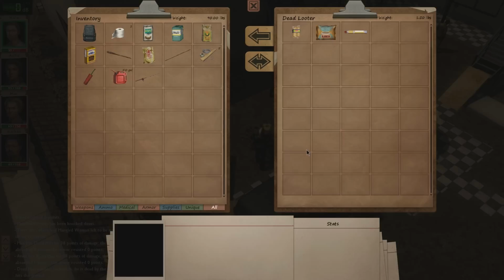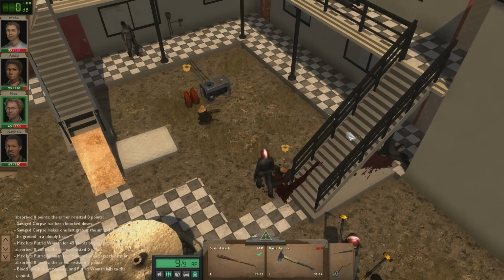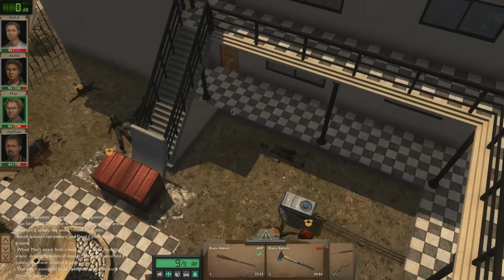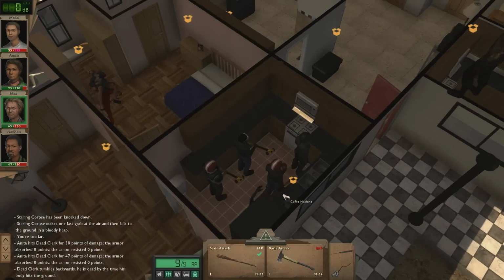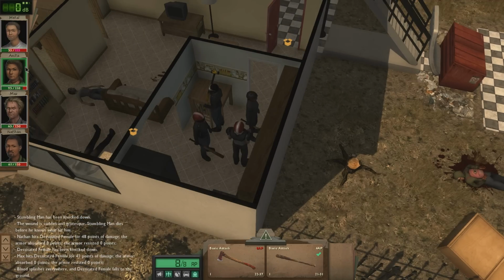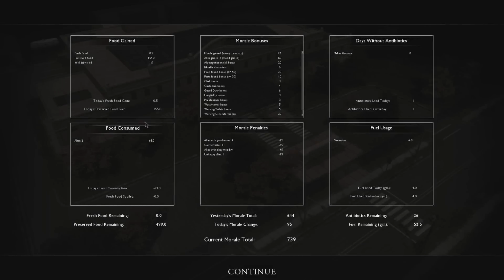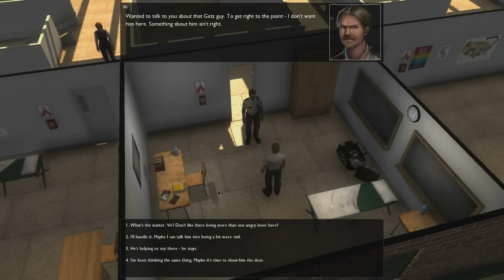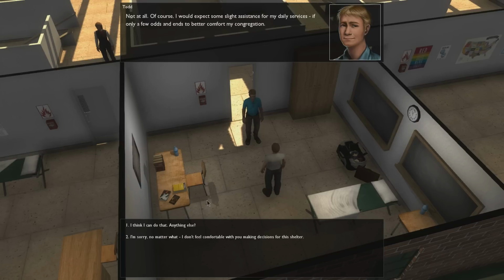Let's Play Dead State (part 37 - Noisy Mausoleum [blind])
This place is hugely buggy but... Full of loot!

This is game version v.1.0.0.134